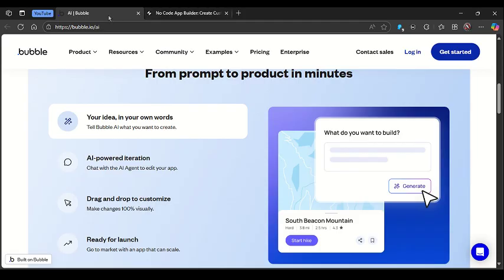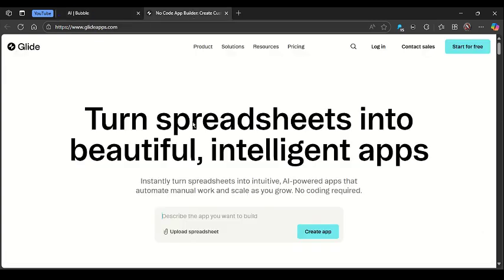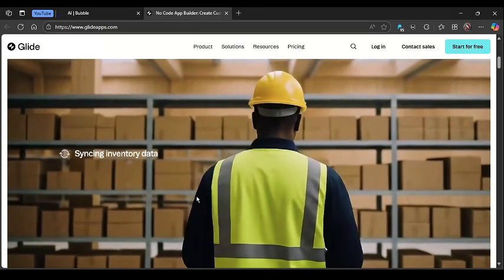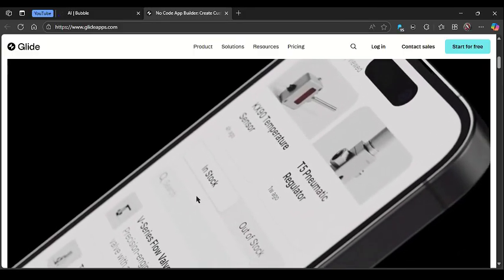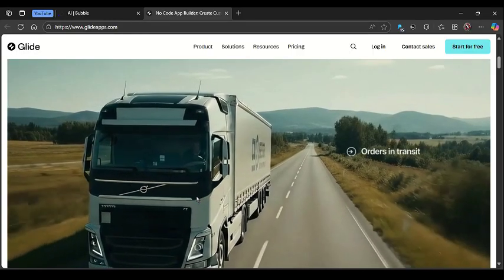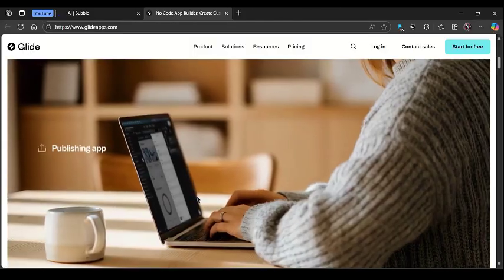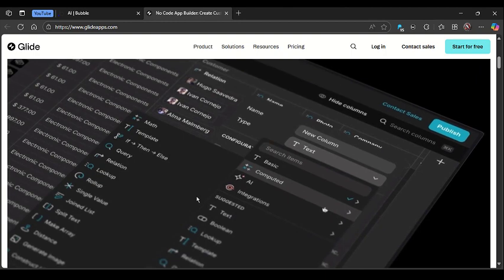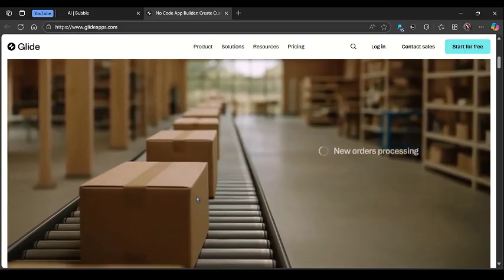Bubble vs Glide: Which AI-App Builder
In This Video, you will learn about Bubble vs Glide: Which AI-App Builder